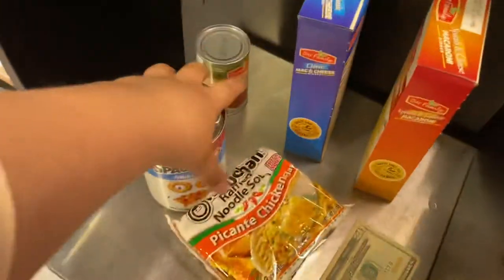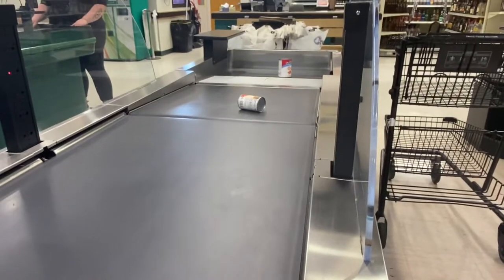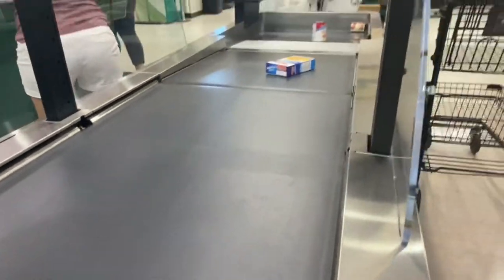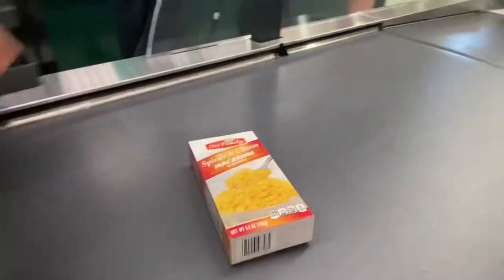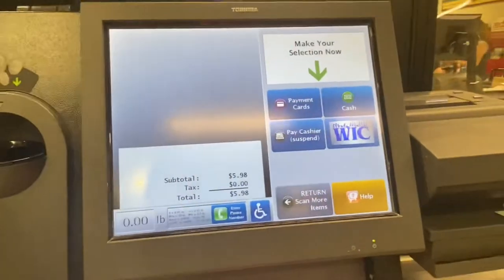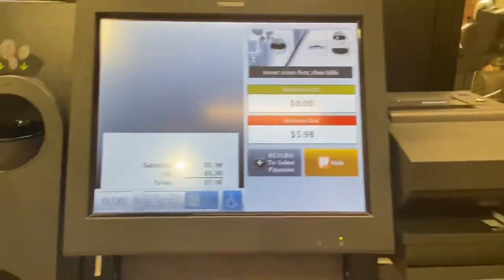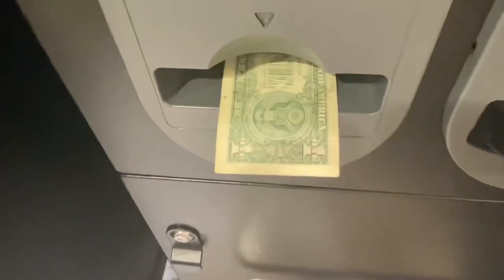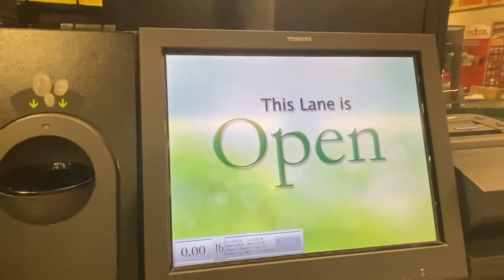Tom’s Food Belt Self Checkout By Toshiba